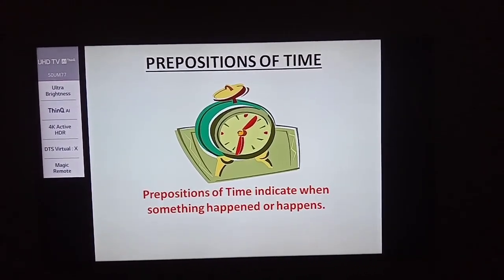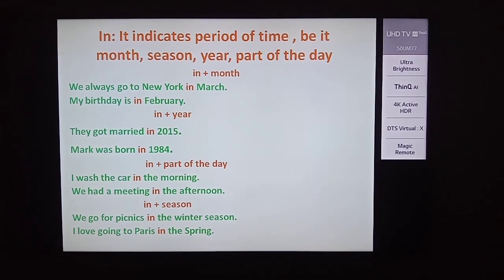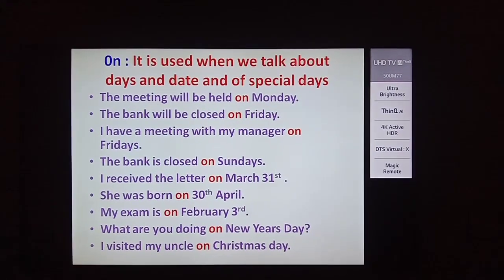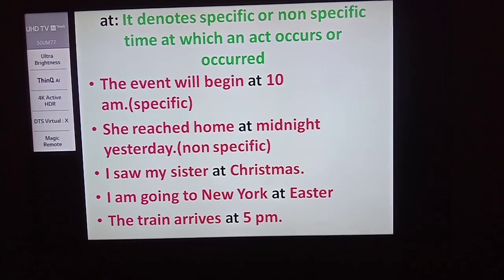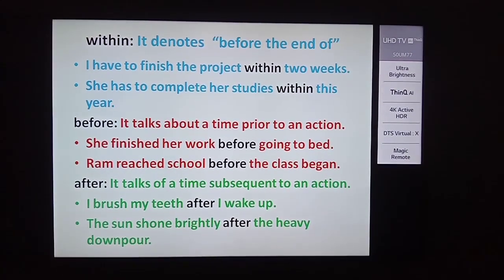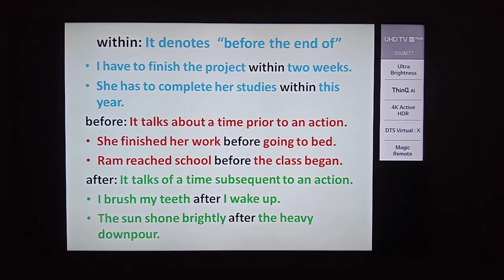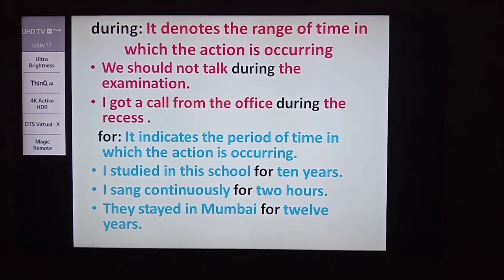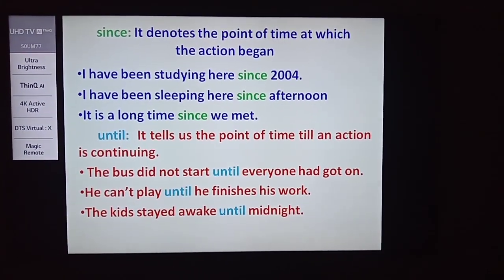STD 4 and 5 English Language